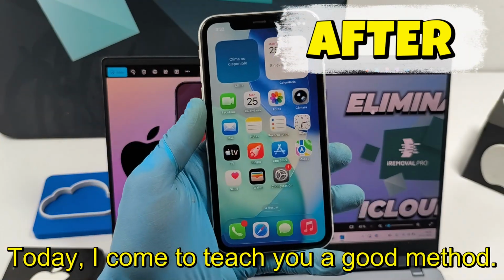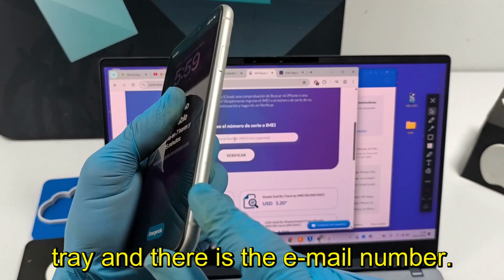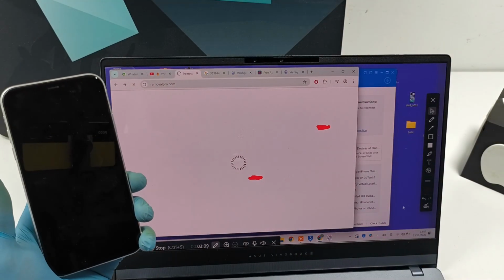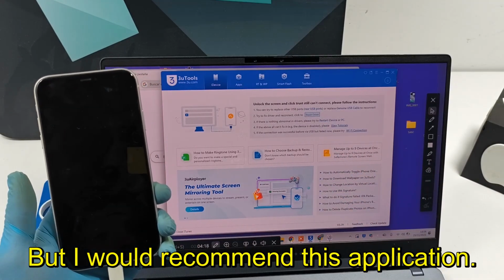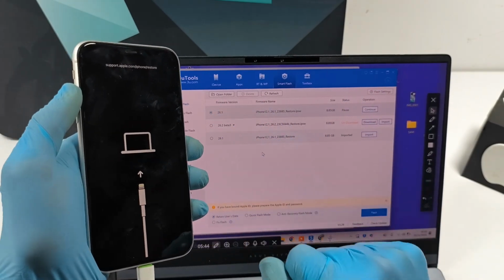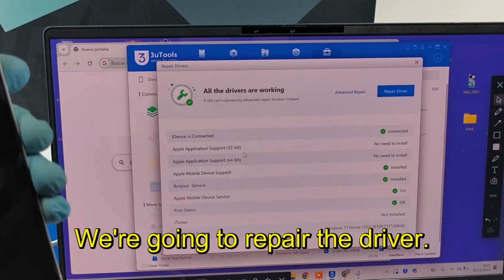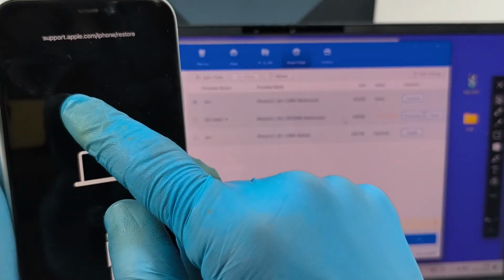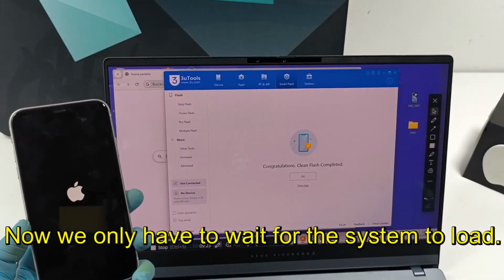iPhone Unavailable ✅ Remove Passcode and iCloud Free – Unlock Any iPhone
⚠️ SPECIAL NOTE ⚠️
For users with iCloud ON, it is strongly recommended to update or restore only up to iOS 26.1 maximum; otherwise, you will not be able to perform the bypass.
🔓 On the other hand, users with iCloud OFF can restore any iOS version without any issue.

🎬 YouTube Chapters

00:00:00 🎬 Introduction and methods
00:00:51 🔍 Check iCloud Lock
00:01:31 ✅ iCloud OFF explained
00:01:56 🔐 iCloud ON solution
00:02:18 📥 Download Bypass tool
00:02:59 🔌 Connect iPhone to PC
00:03:42 🎮 iPhone Recovery Mode
00:04:15 ⚙️ iOS Flash · Quick Flash
00:08:30 🧩 Initial setup
00:13:44 🎉 iPhone unlocked

🔄 UPDATE · RESTORE

✅ I will explain how to unlink 🔓 your iCloud account

🌍 We accept all countries worldwide
🔓 No need to take it to a technician, no need to open the phone.
🔥 You will be able to update, set your own iCloud account, Face ID, calls, and more — in just a few minutes.

🚀 Simply send us the written Serial Number (unlock code) 🔒 and we will process it through the official server.
Once processed, with just one click, connect to a Wi-Fi network, and the account will be removed automatically — that simple.

🤝 Guaranteed process 💯%

✅ Step 1: Send us your written Serial Number 🔒 (unlock code)

✅ Step 2: We check the status

✅ Step 3: We send the Serial Number (unlock code) to the official server

✅ Step 4: Once processed, with one click, connect to a Wi-Fi network, and the account will be removed automatically

✅ Step 5: Enjoy your device